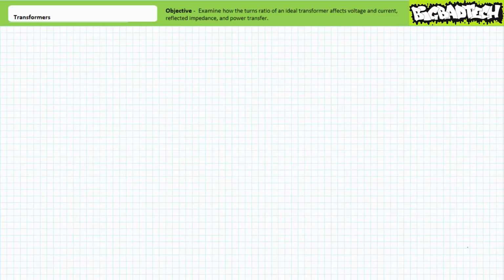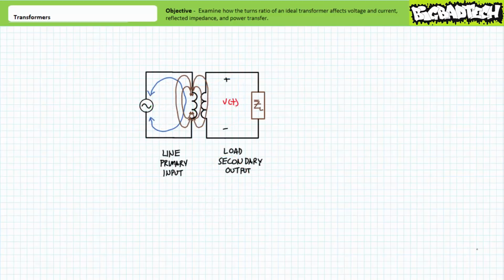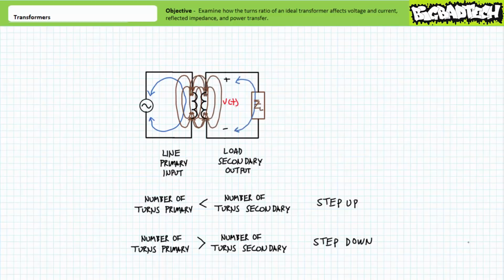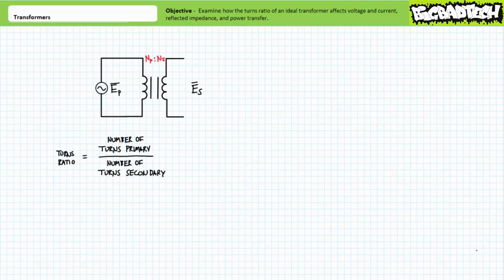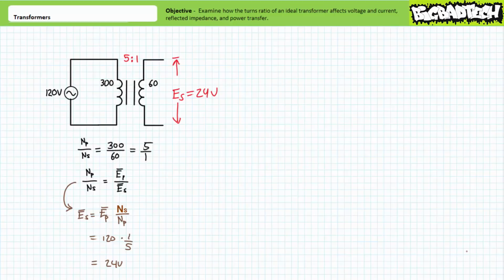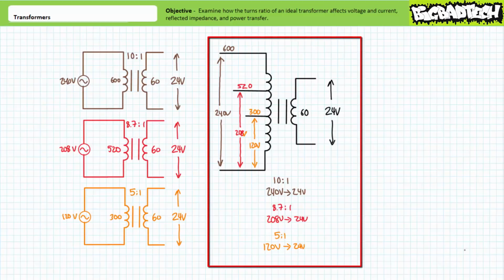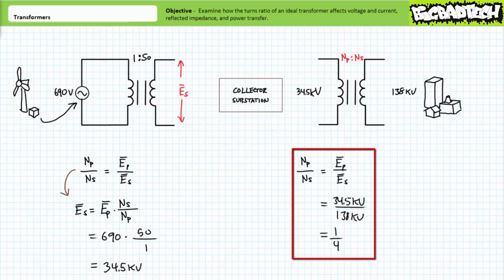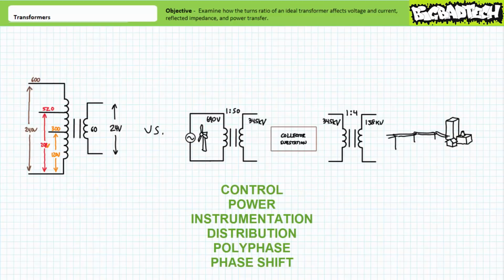Introduction to Transformers (Part 1 of 2)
In this lesson we'll examine the transformer, an electrical device used to step up or step down AC voltage. We'll learn the turns ratio, the number of turns on the primary over the number of turns on the secondary, is directly proportional to voltage and inversely proportional to current. Additionally, we'll learn that a source supplying current to an ideal transformer sees a reflected impedance equal to the load impedance times the turns ratio squared. We'll assume ideal transformers are 100% efficient, and operating under this somewhat dubious assumption, we can say power in equals power out. Finally, we'll learn that transformers are essential component of the modern electrical grid and make it possible to transmit electrical power over vast distances with minimal losses. (Part 1 of 2)